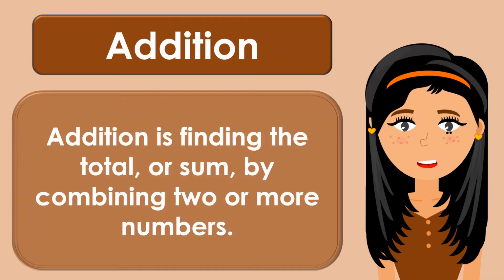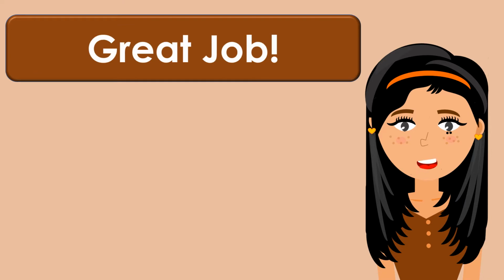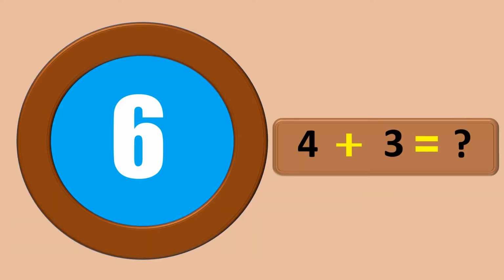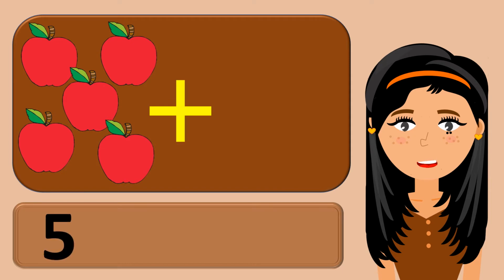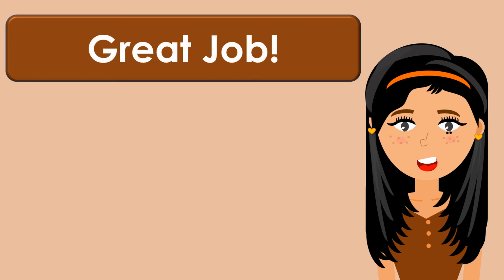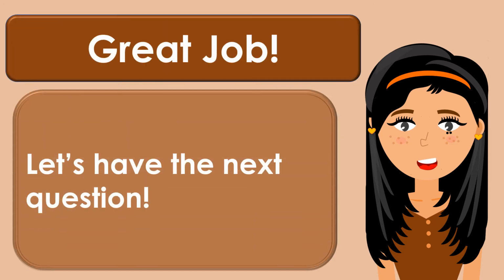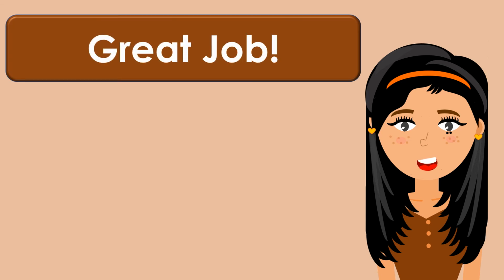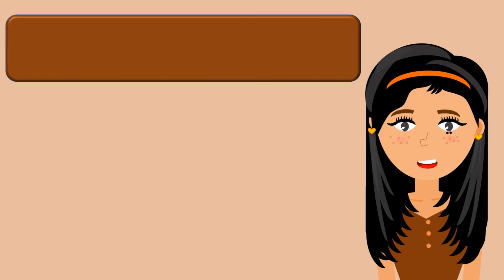Simple Addition 1- QuizBelle Series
Quiz for Early Elementary School Learners

About the content creator:
A SPED teacher who aims

to help learners engage in learning while having fun
to raise awareness on Children With Special Needs